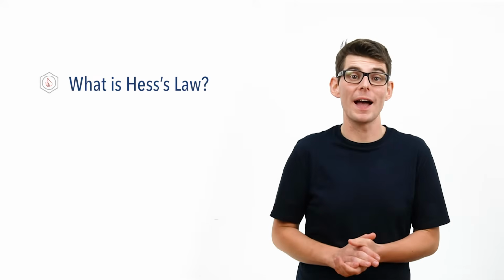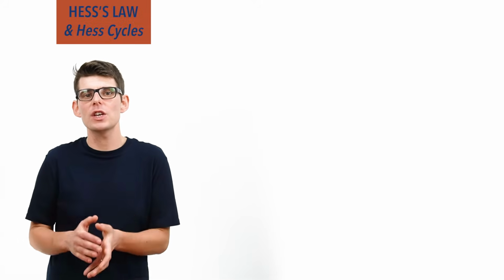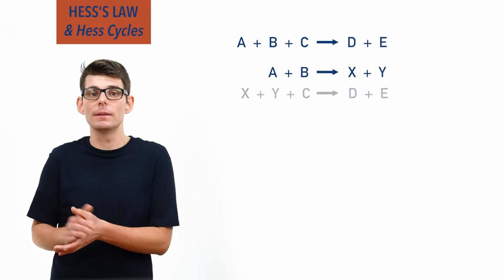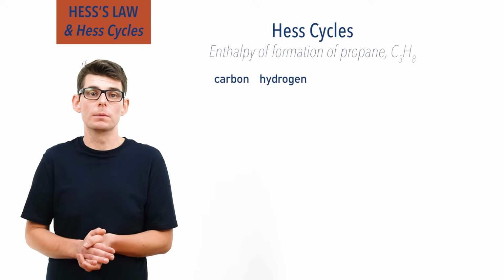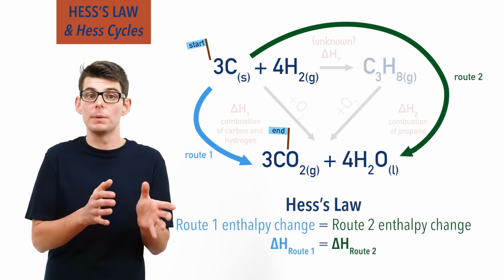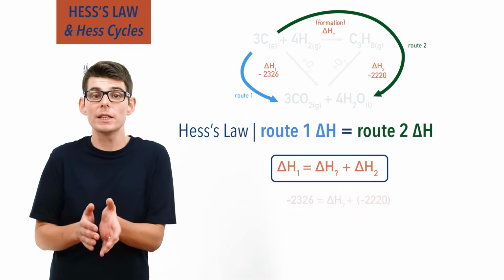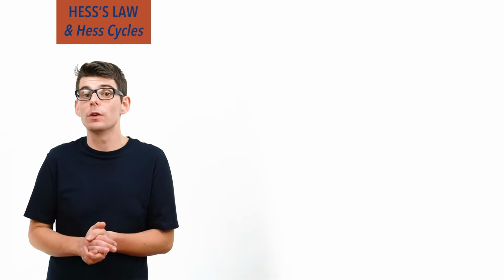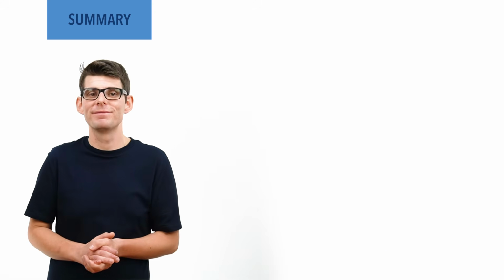Hess’s Law and Hess Cycles (A-Level Chemistry)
Outlining Hess’ Law and the use of Hess cycles to find an unknown enthalpy change. The enthalpy of formation of propane is shown as an example and determined using enthalpy of combustion data for carbon, hydrogen and propane.

'Overall enthalpy change for the formation of products from reactants is independent of the route taken.’

Recap: 00:28
Hess’s Law: 02:07
Hess Cycles: 04:05
Enthalpy of Formation of Propane (example): 04:37
Summary: 10:35